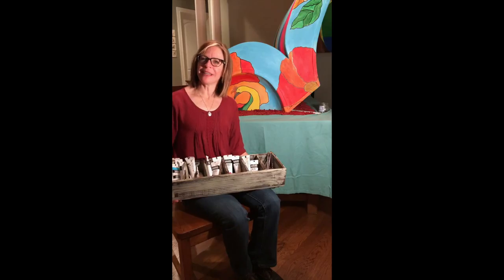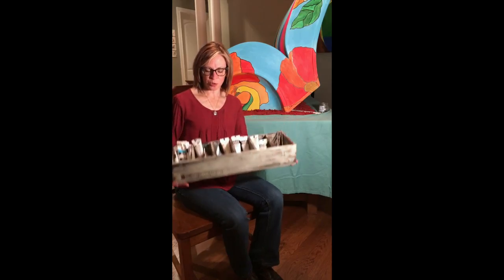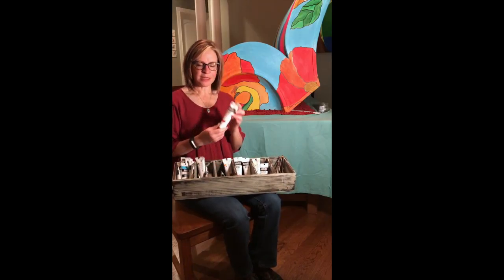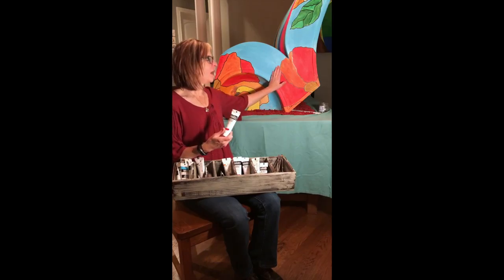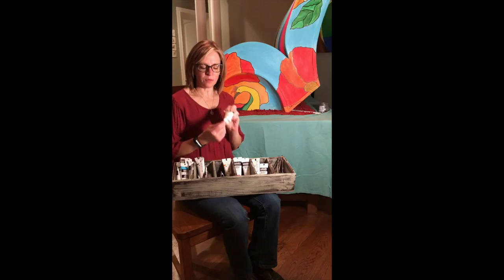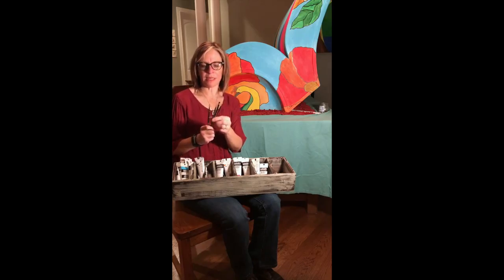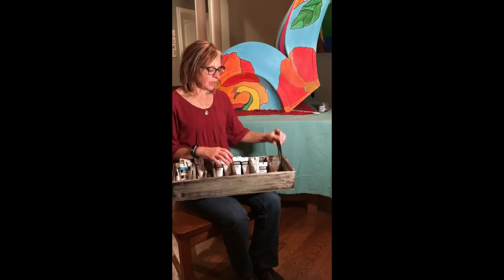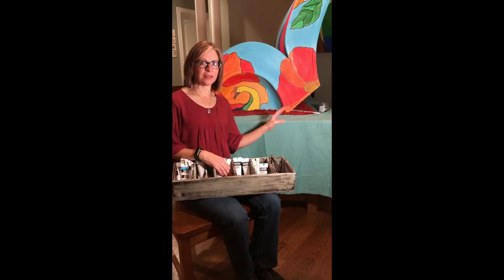The Second Layer Part 1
This video is the 11th in a series documenting the creation of a book bench for Lexington, Kentucky's Book Bench Public Art Project.  The artwork for the bench is inspired by Crystal Wilkinson's book The Birds of Opulence.